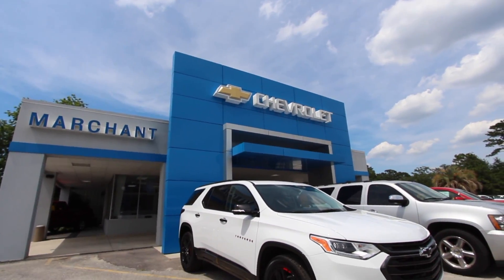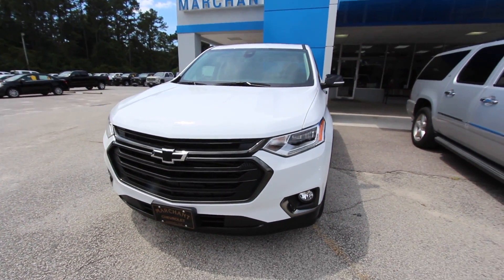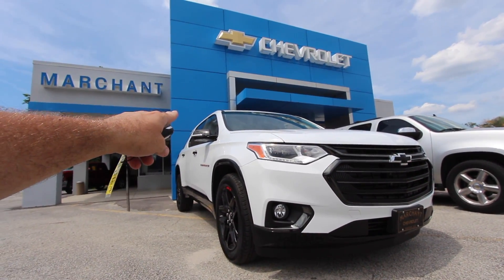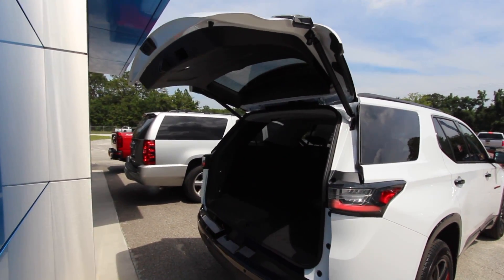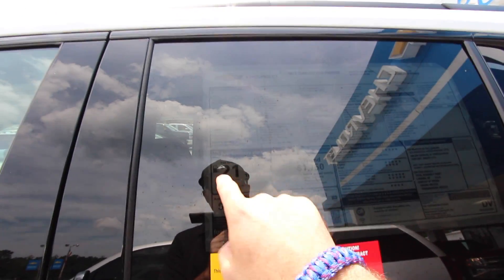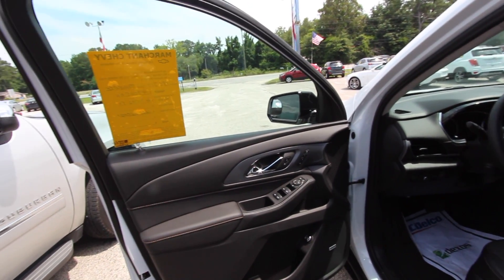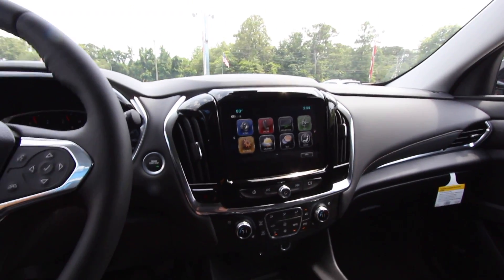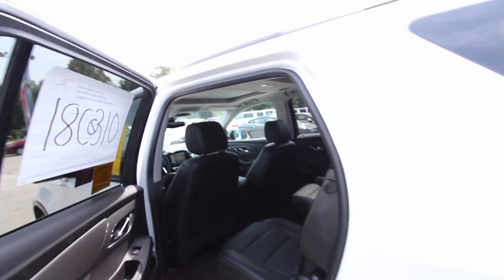Here's the 2018 Chevrolet Traverse Premier REDLINE | In Depth Review @ Marchant Chevy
Hey everyone! Today I'll be showing you this amazing 2018 Chevy Traverse Premier with Redline Package. If your looking for a mid-size suv with sporty styling this is it!

Remember all new Chevy's at Marchant Chevy are sold for $98 Over invoice and No Dealer Admin, Processing or Doc Fees. Also No Dealer Add On's and You receive any Rebates or Incentives available at the time of sale.